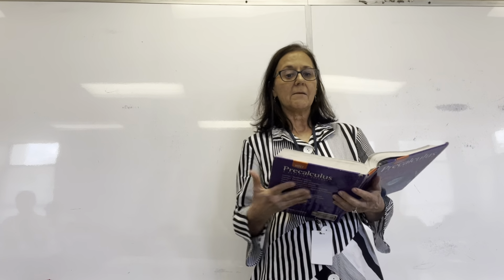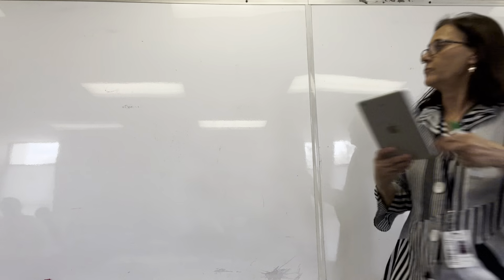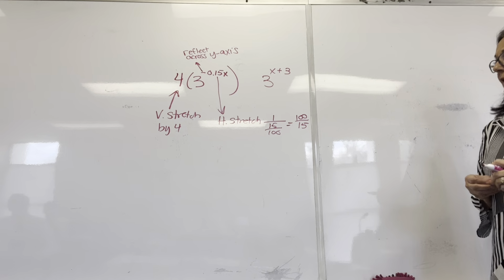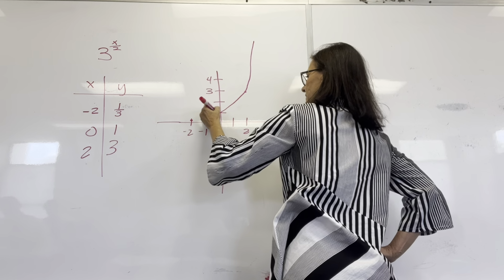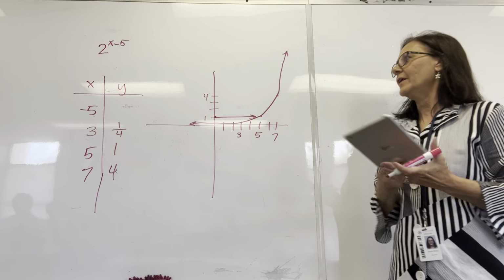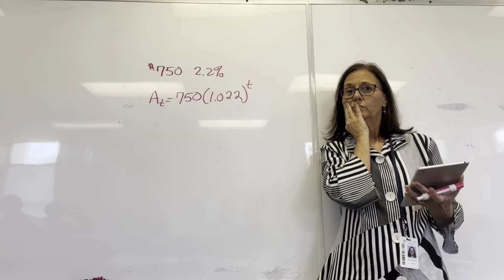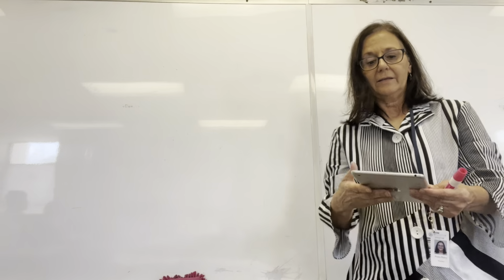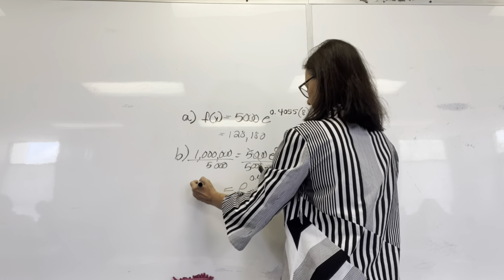Holt Precalculus Chapter 5 Lesson 2 homework